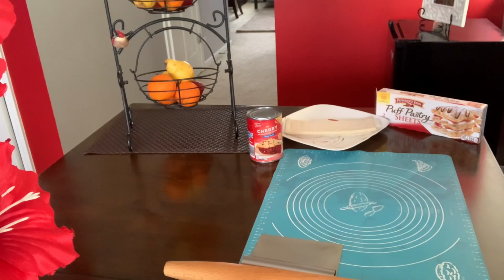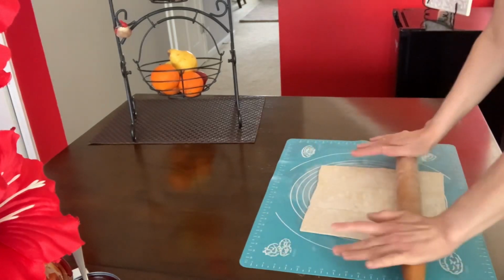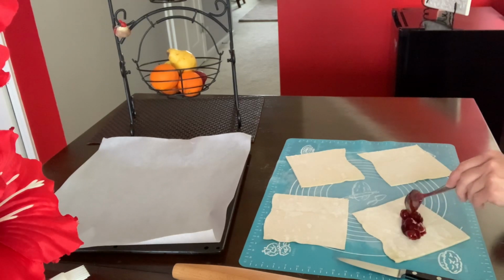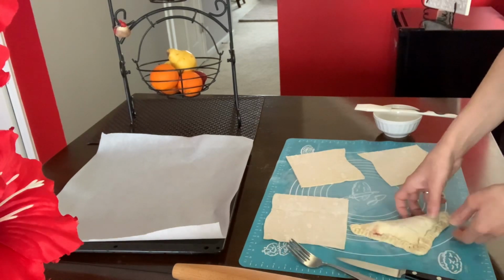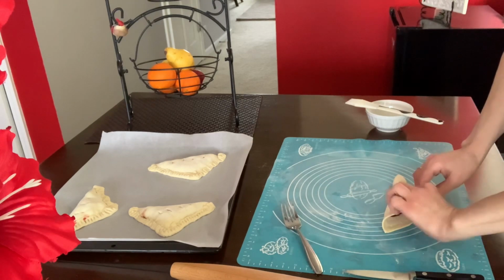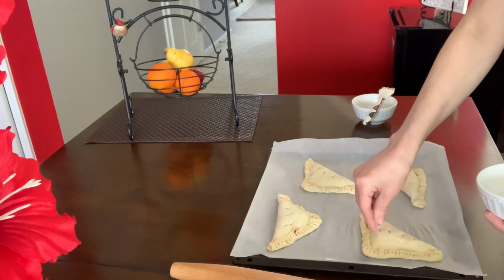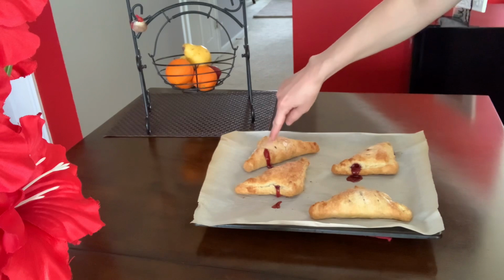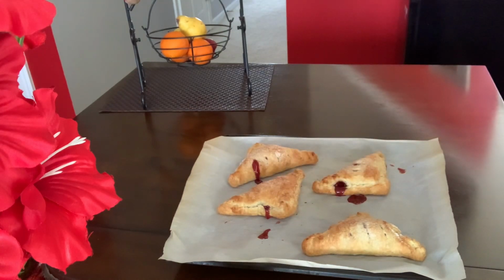Cherry turnovers 🍒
Ingredients:
1 sheet of puff pastry
Cherry pie filling ( tablespoon of filling in the center)
granulated sugar to sprinkle on the top ( optional)
Water to brush and seal edge , also to brush the top of turnovers.
Please watch my video how to create cherry turnovers .
Bake at  400 for 28 minutes. Great and amazing , very delicious.